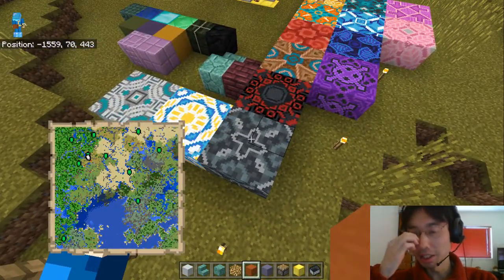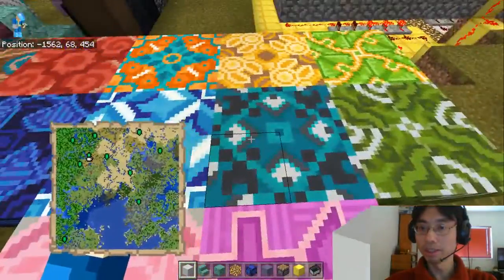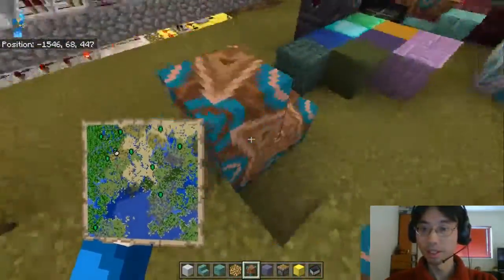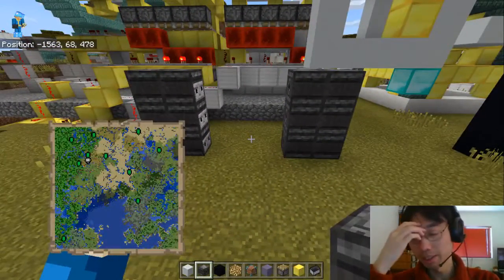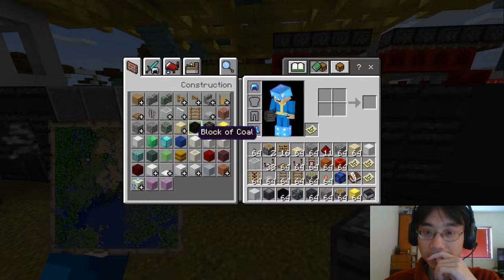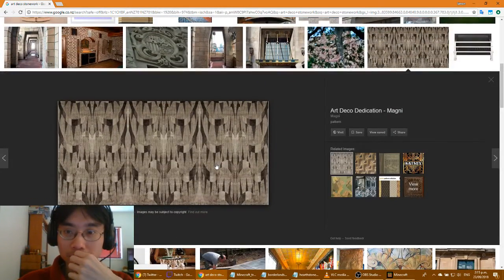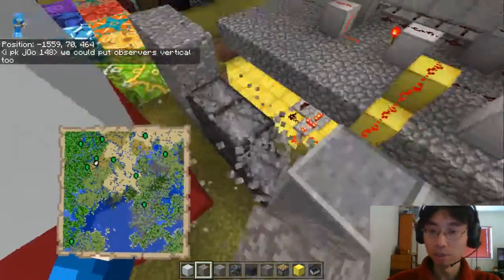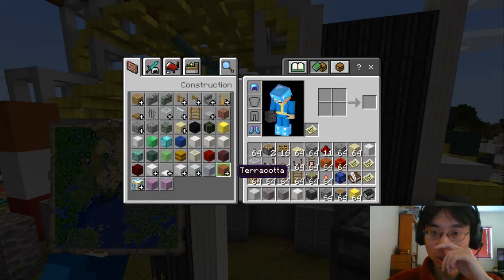Minecraft Trains #358: Considering Foundations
The Ambition station is floating in the air at the moment, which is strange, so let's think about what it should sit on.